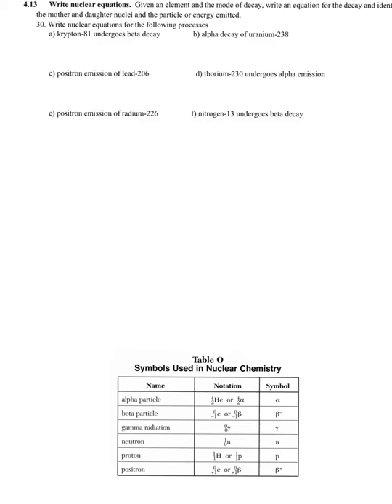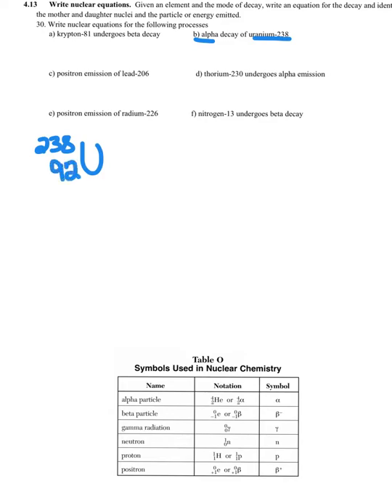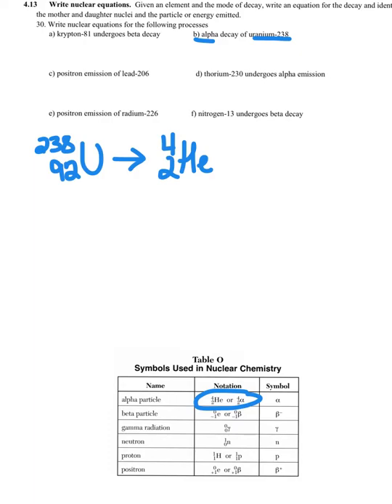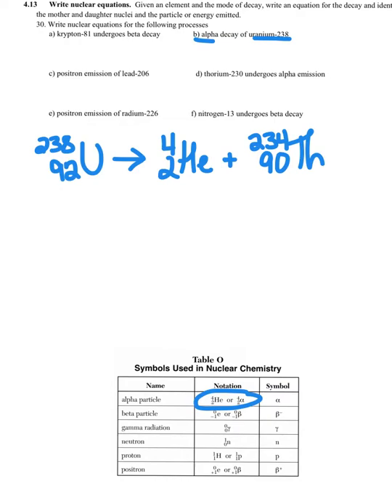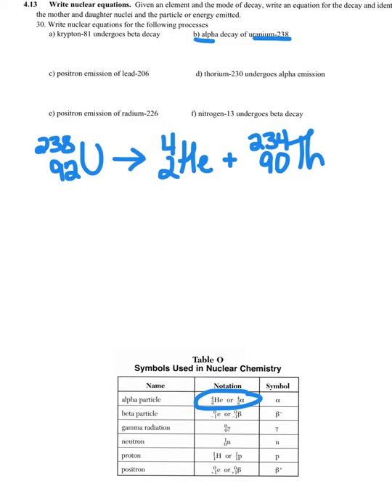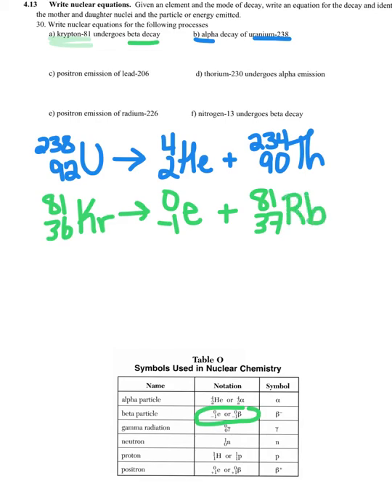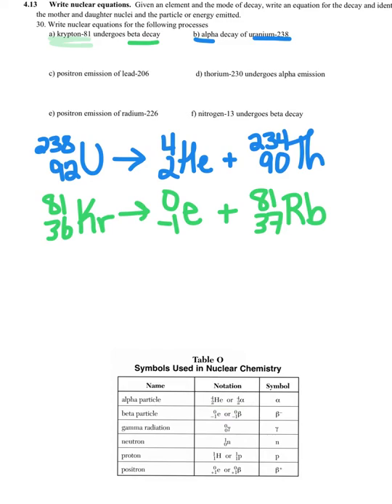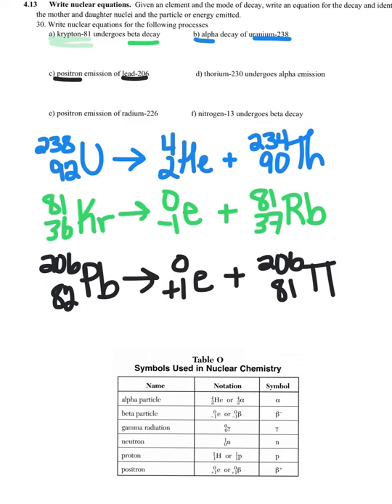How to Write a Decay Reaction: Alpha Decay, Beta Decay, or Positron Emission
This chemistry tutorial video shows how to write a decay reaction or how to write a nuclear equation for an alpha decay, beta decay, or positron emission. It shows which side of the chemical reaction the particle should be on (product side or right side) and how to determine what the other product is produced once it decays or releases the alpha, beta, or positron.

Note: we are using table O from the New york chemistry regents exam reference table. Your teacher may require you to memorize these particles OR may give you a different chart so make sure to reference your own teacher!